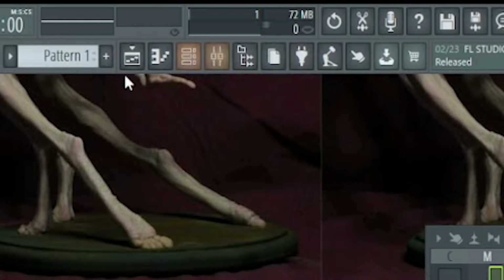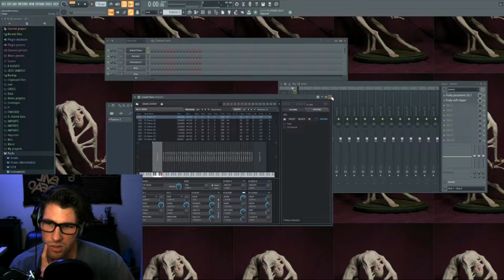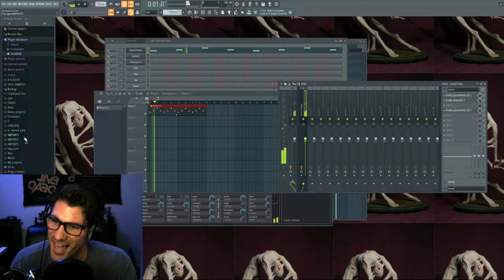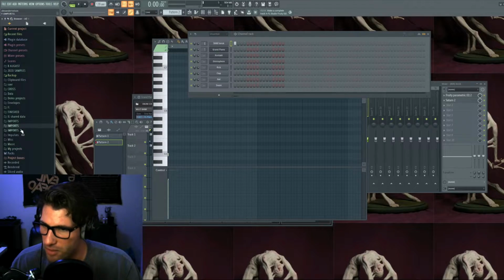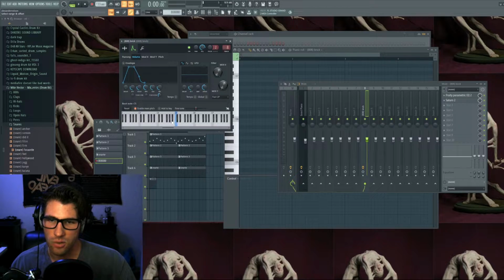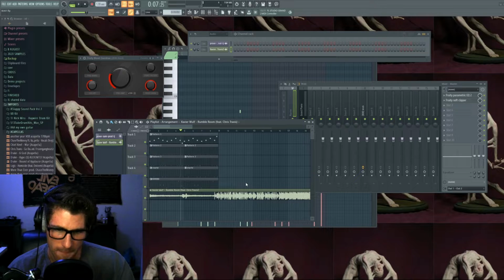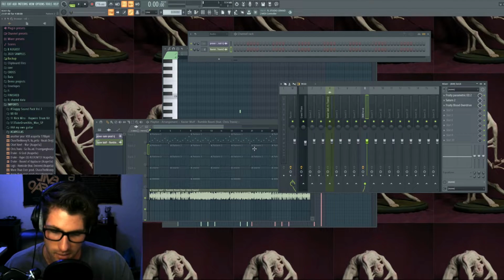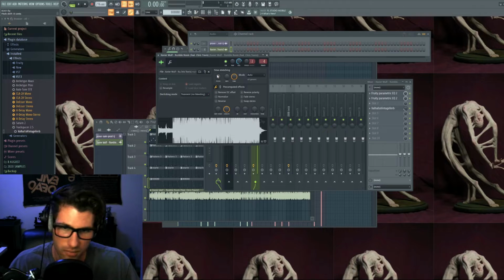how to make a trap beat in FL studio (YOUR FIRST TIME!!!!)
don it together with me, for the First Time.